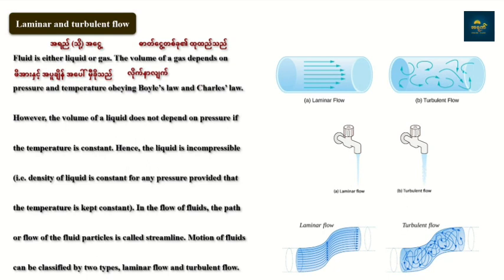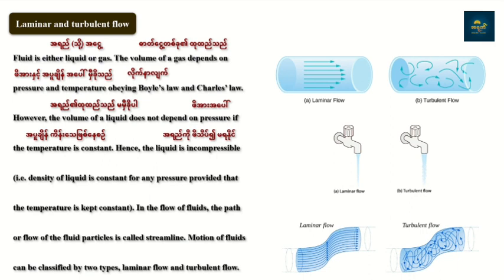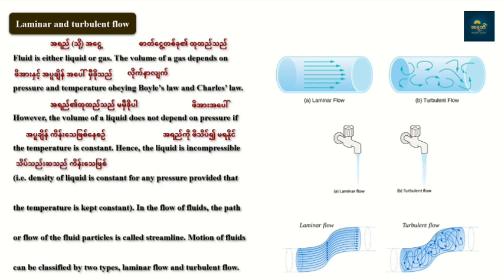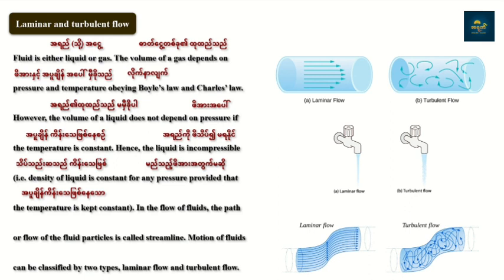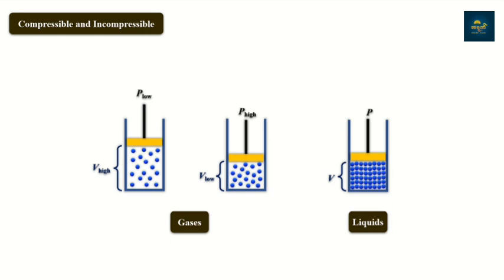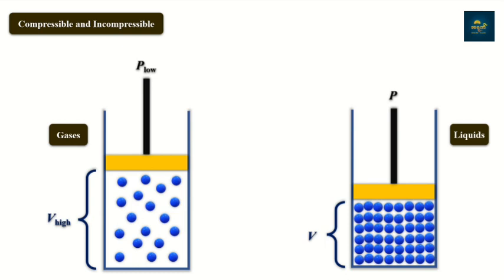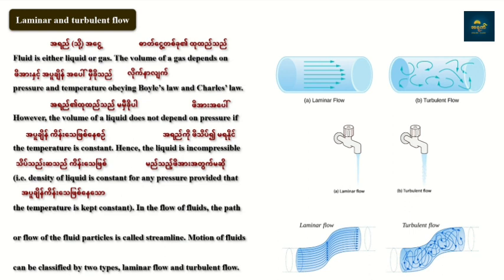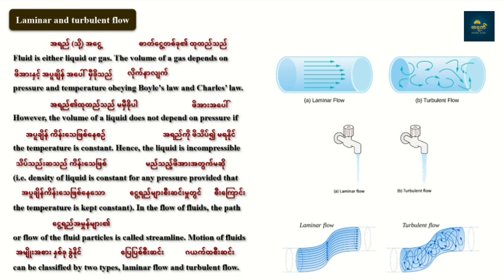Grade 12 Physics Chapter 3 Compressible and incompressible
Chapter 3
Compressible and incompressible